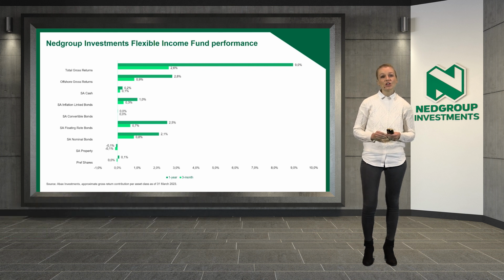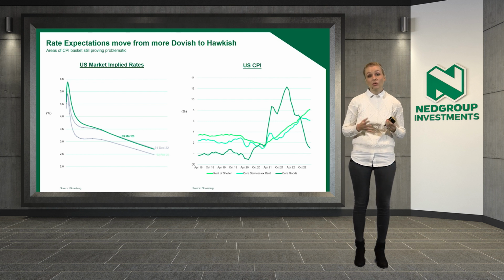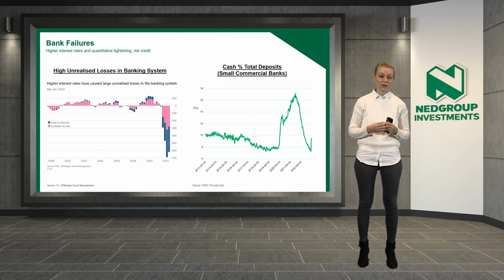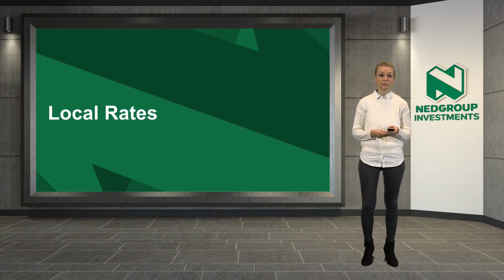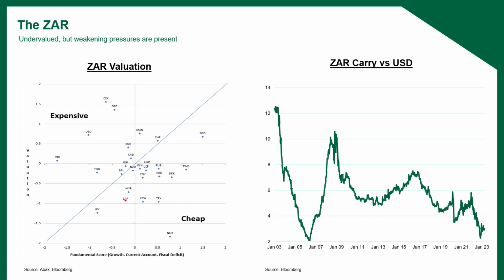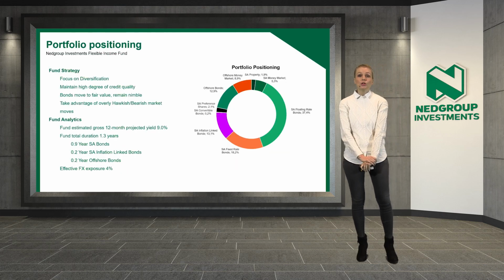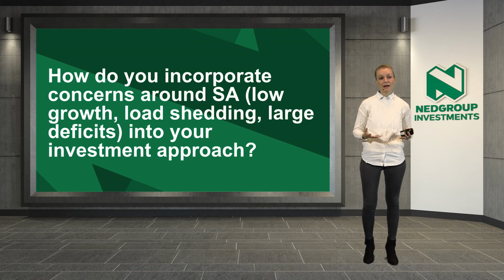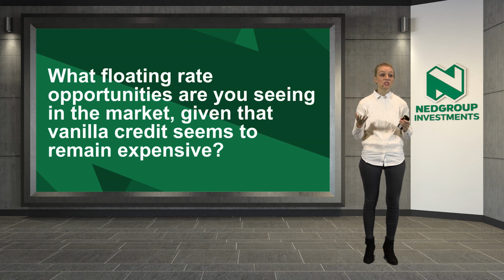Investing 2023 | South Africa | Quarterly Update | Flexible Income Fund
In light of the persistently high inflation at varying levels around the world and the approach of central banks to manage the situation, markets have provided a torrid ride for investors in many asset classes during the first quarter of 2023. However, this has presented new opportunities as well as challenges. Through this event, we will share detailed perspectives on how this environment is affecting the movement of markets in response to evolving economic data.